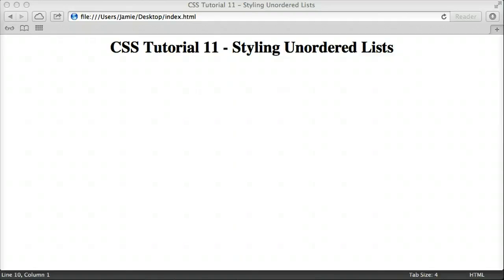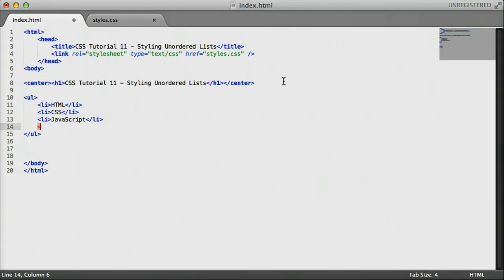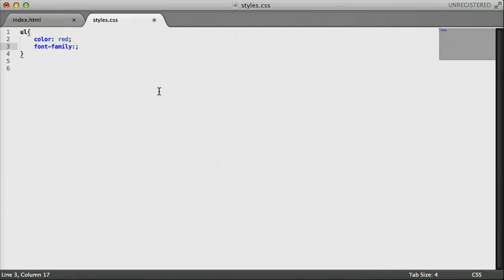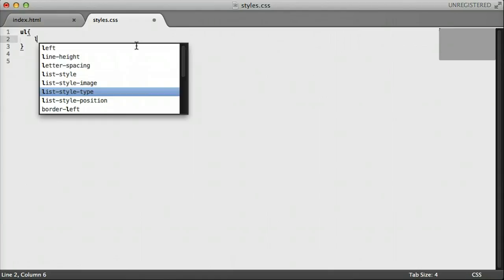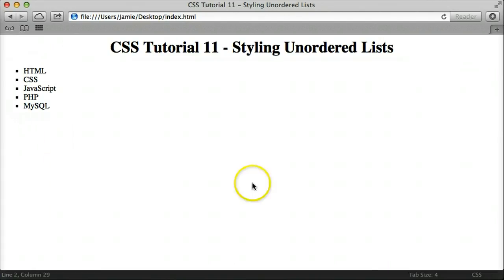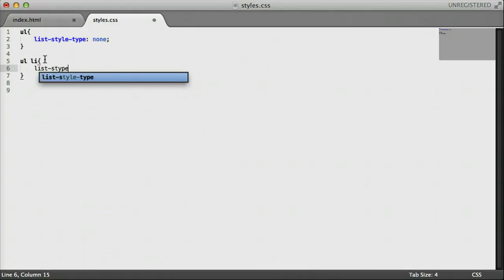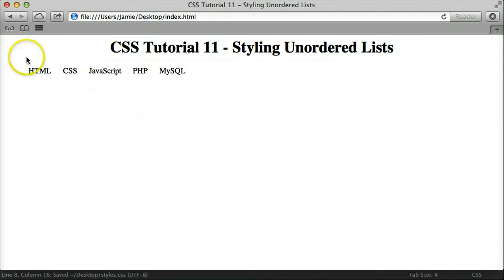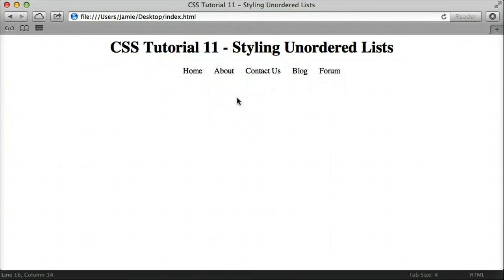CSS Tutorial 11 - Styling Unordered Lists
In this video, we talk about how to style unordered lists using CSS, changing things like font color, font family, padding, margins, and the display settings.

We also learn how to change the style of the bullet points, as well as how to make lists into navigation menus, which are more accessible to those who may be visually impaired.

If you have any questions, comments, or suggestions for this video, or anything at all, please don't hesitate to ask!